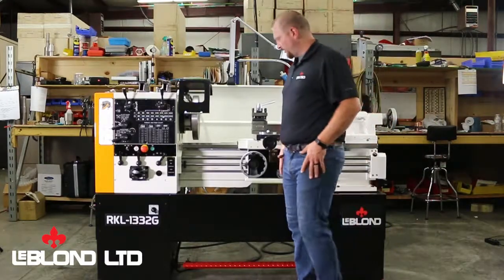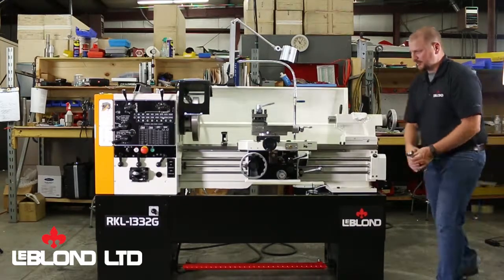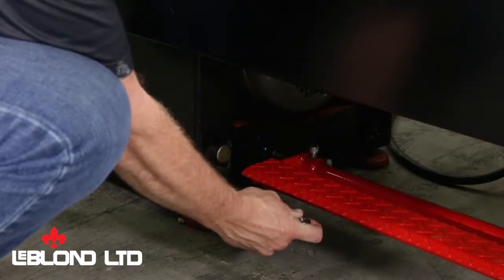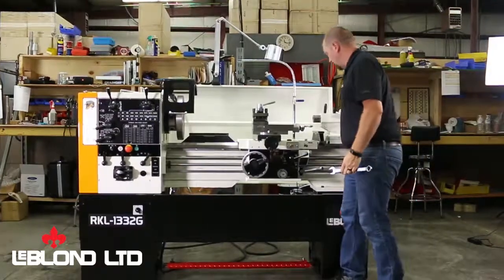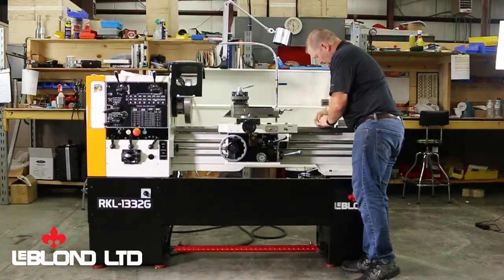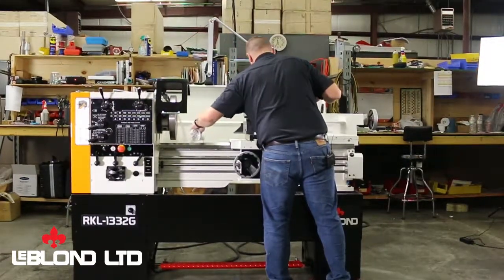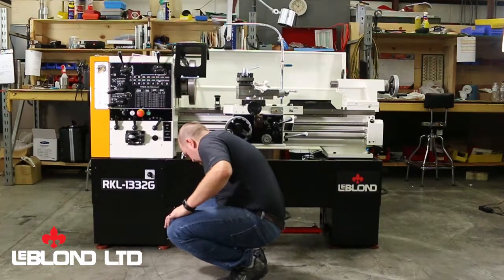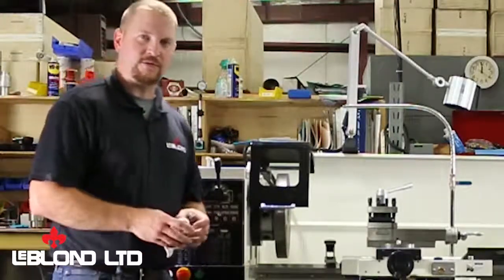LeBlond "How to Level a Lathe" Video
This video was produced for LeBlond, a machine tool distributor and parts supplier. The video is being used as a lead magnet in a Facebook and Instagram campaign promoting the company's most popular lathe model.